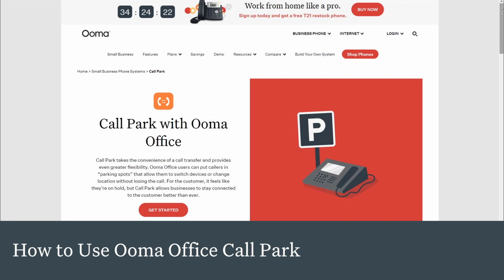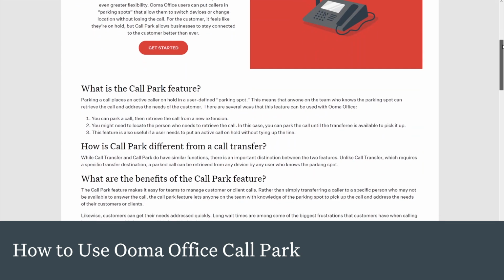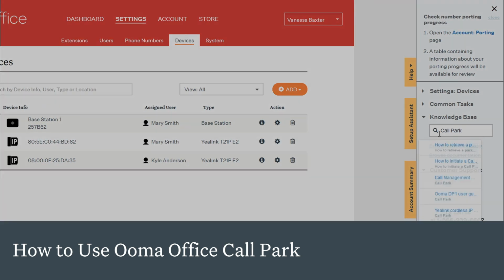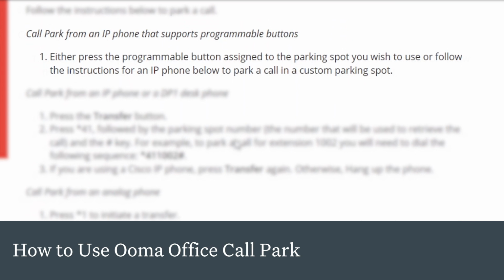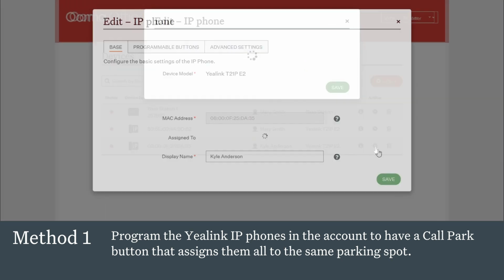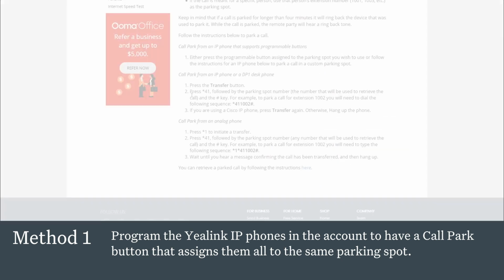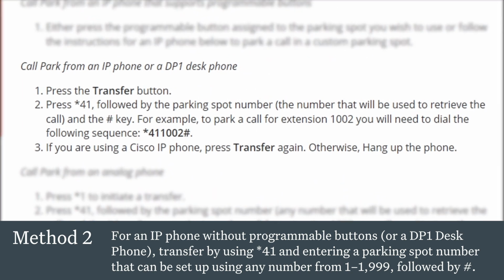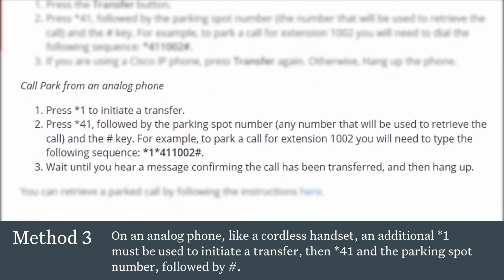How to Use Ooma Office Call Park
Call Park takes the convenience of a call transfer and provides even greater flexibility. Ooma Office users can put callers in “parking spots” that allow them to switch devices or change location without losing the call.